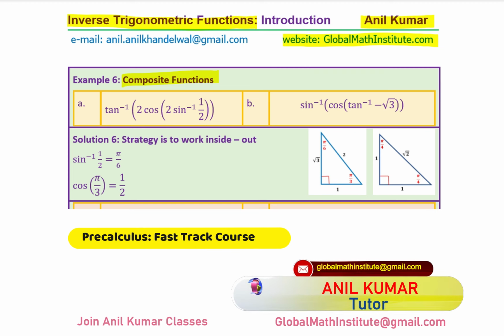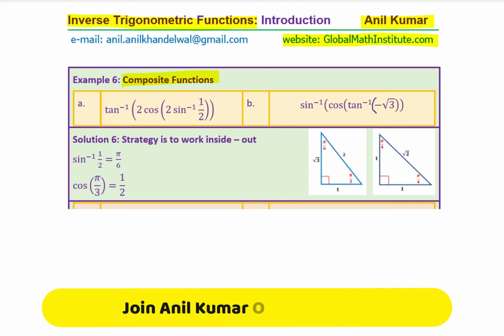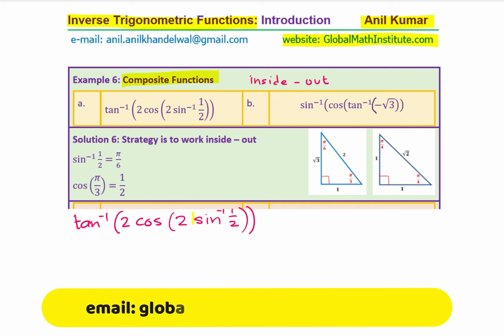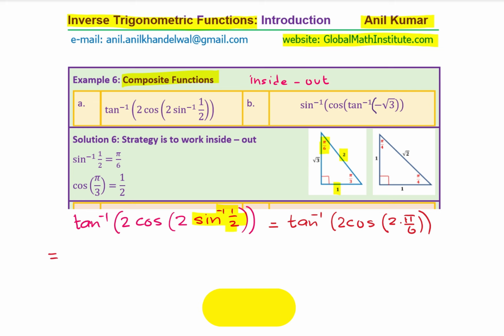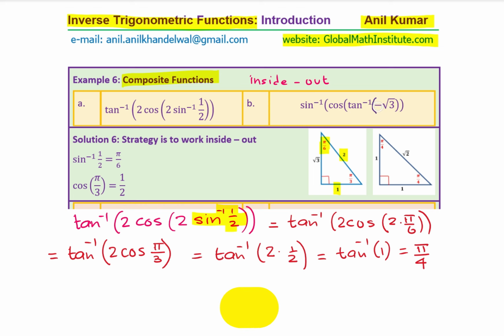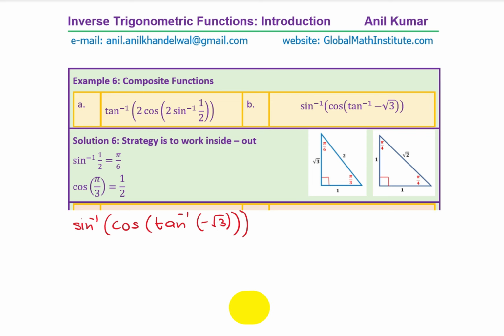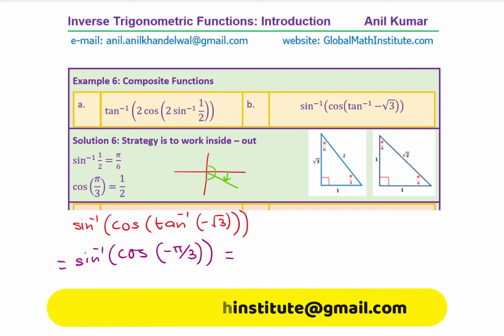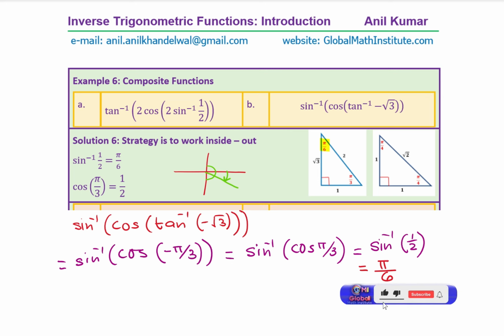Composite Inverse Trigonometric Functions Made Simple PreCalculus Math 3